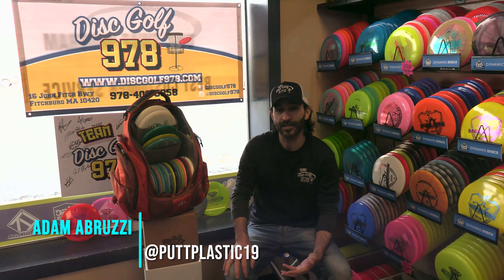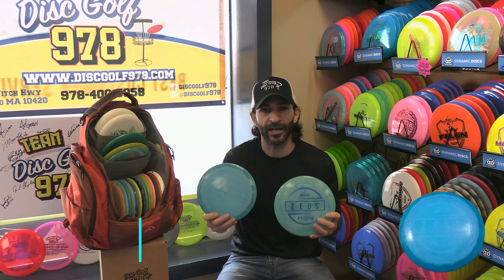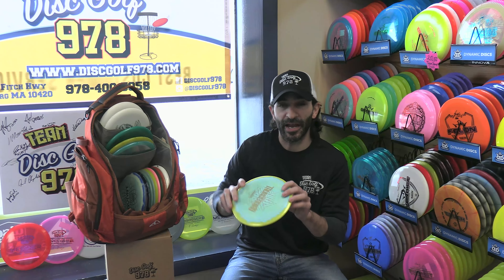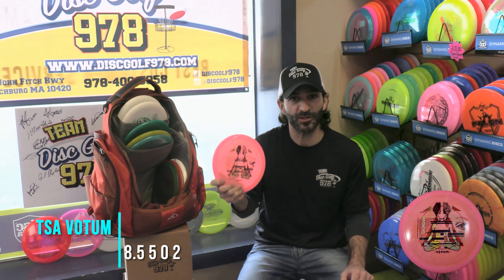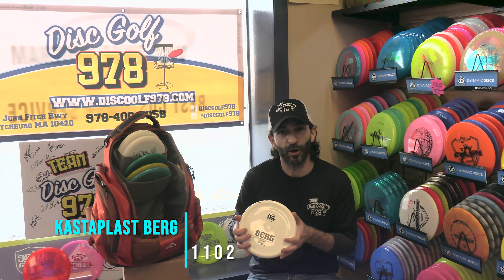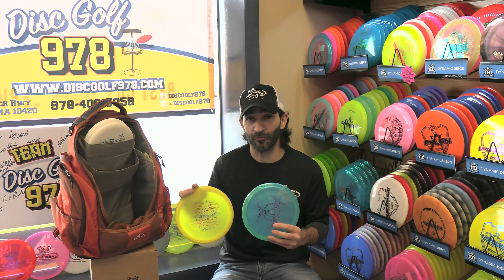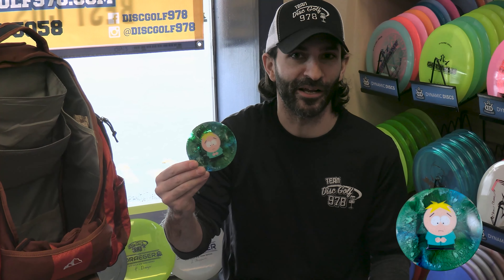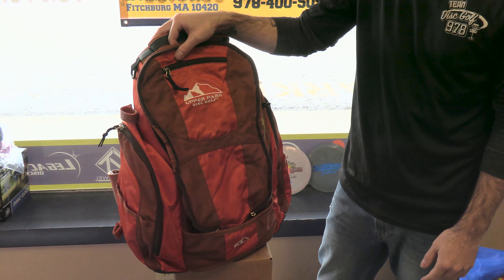Adam Abruzzi |2022 In the Bag | Team Disc Golf 978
Disc Golf became an instant passion of his when he first started playing. His goals this year are to play at least 25 Sanctioned events in 7-8 different states. This on top of the handful of unsanctioned events should make for an action packed season and being one of the most knowledgeable individuals you might find behind the counter at the Disc Golf 978 store.

Meet the one and only Adam Abruzzi!

Thanks to @GreatestMediaTeam for the Edit  and helping put the video together! Check them out at: